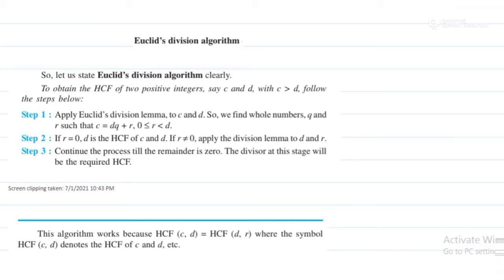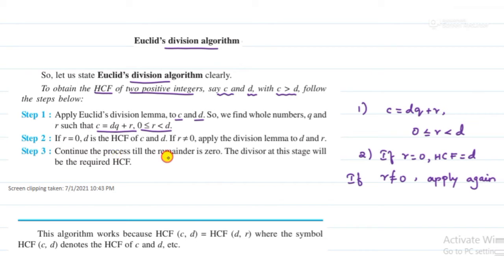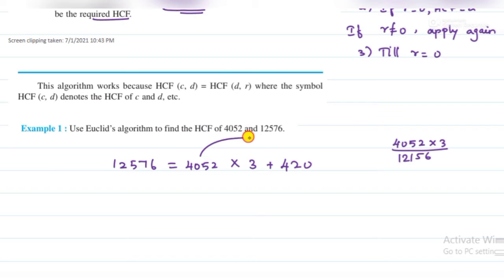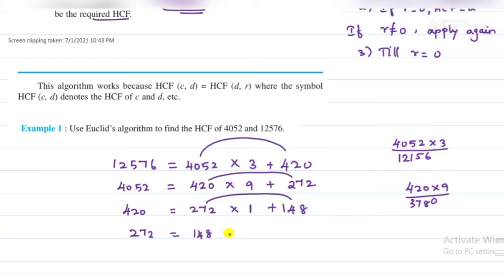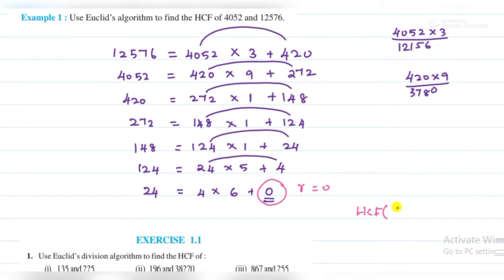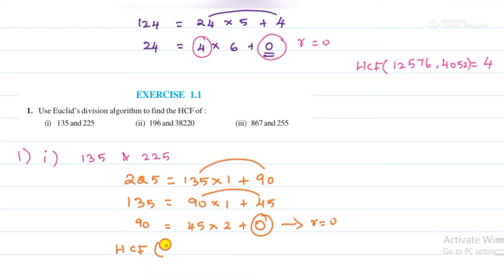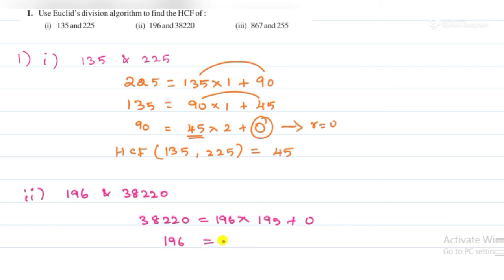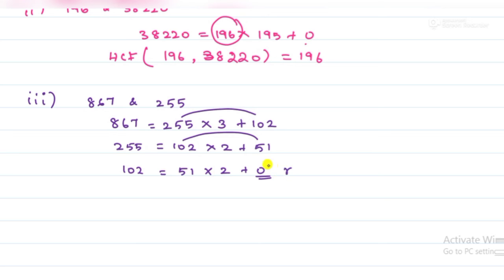Euclid's Division Algorithm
Example 1 & Exercise 1.1. Q1(I, ii, iii)